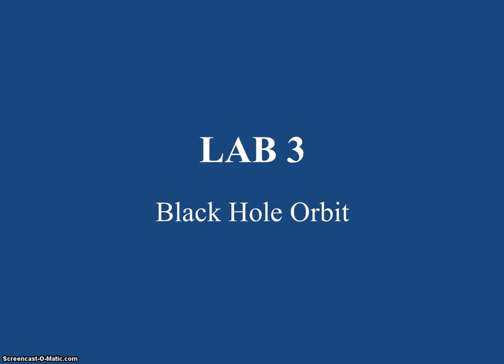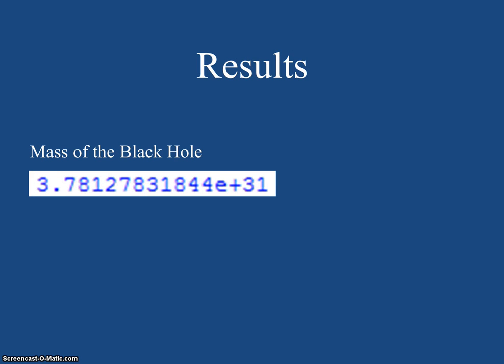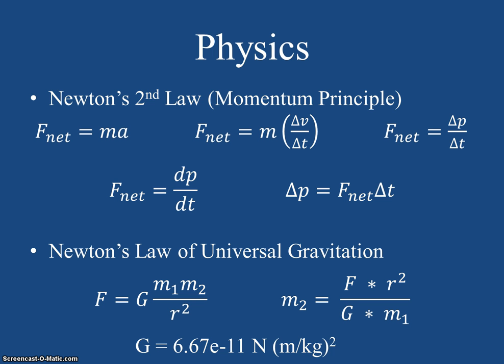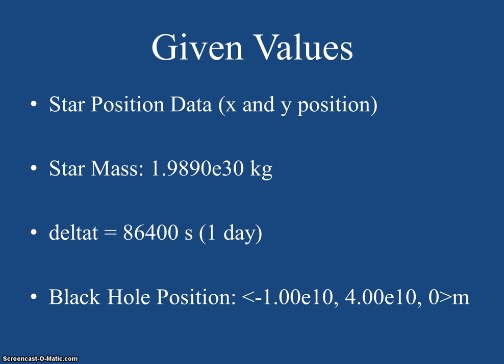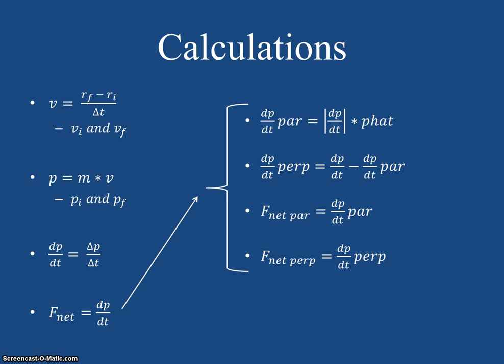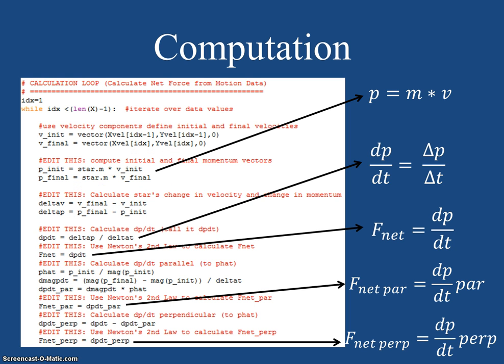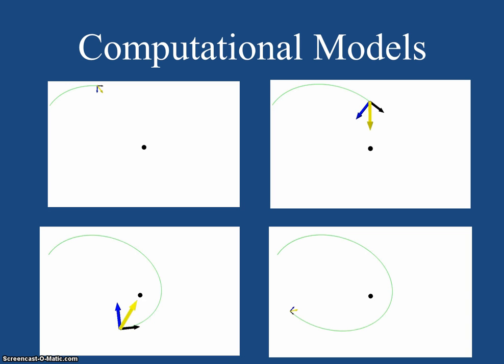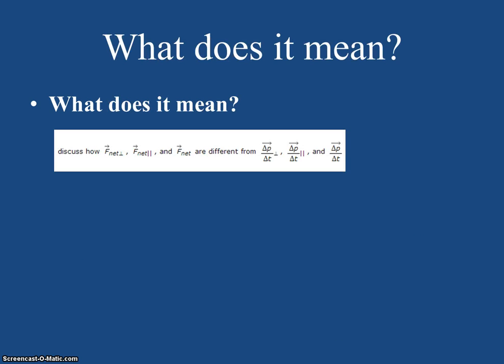Lab 3 - Black Hole Orbit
Brian Lee